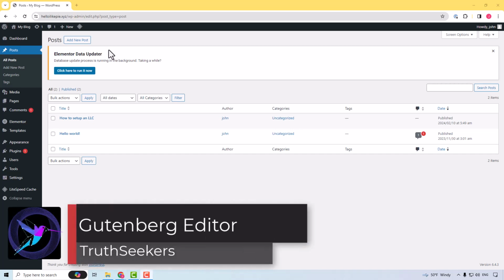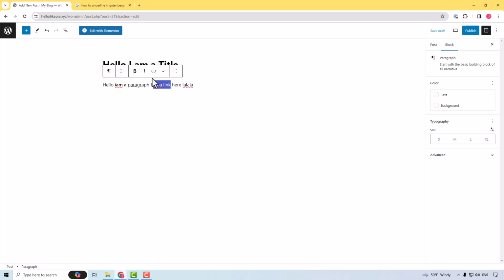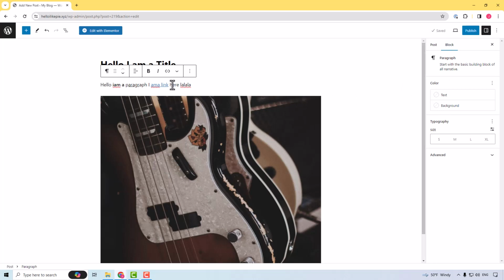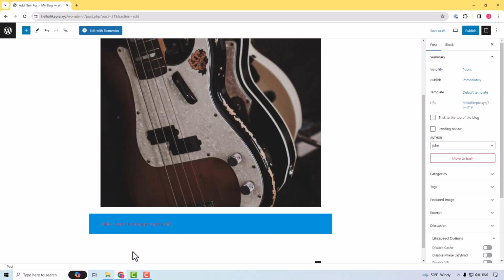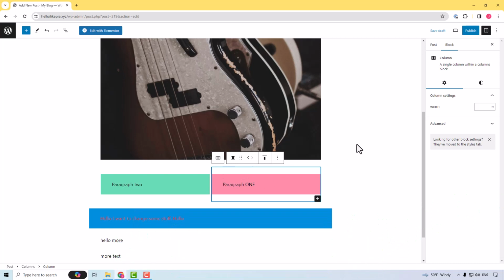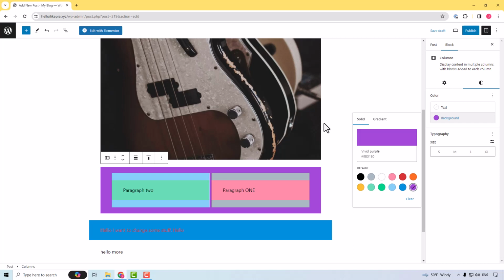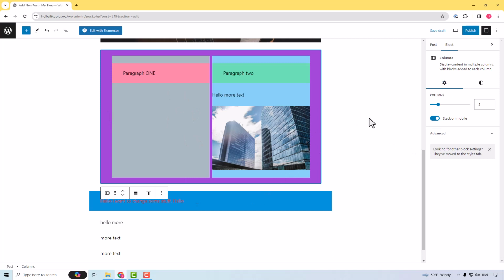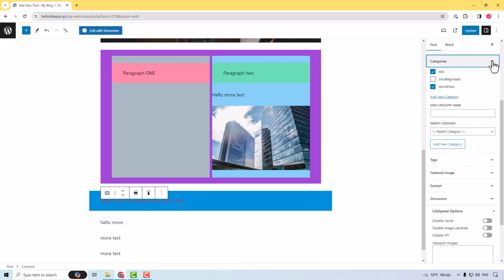Intro to the Gutenberg Editor in WordPress